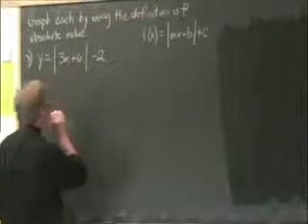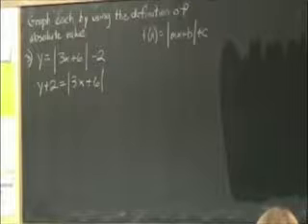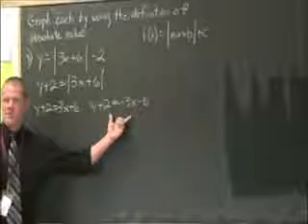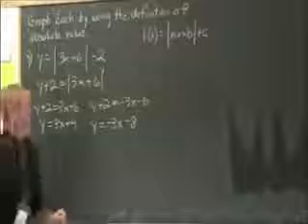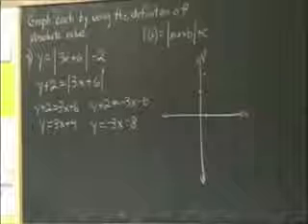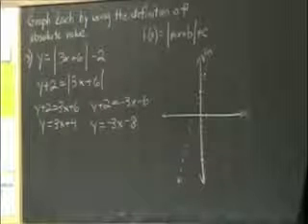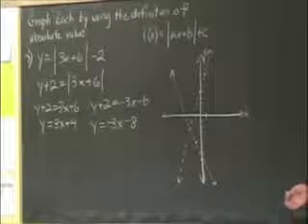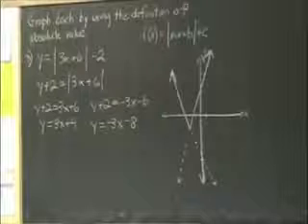Graphing an Absolute Value Function part 3